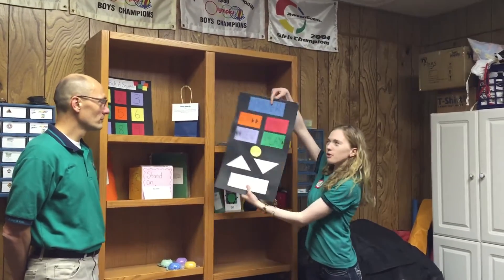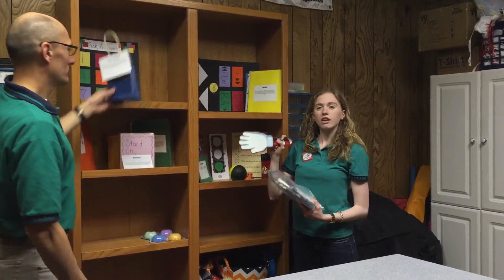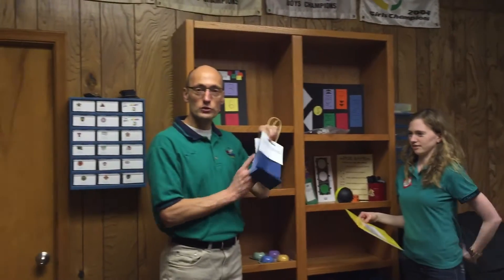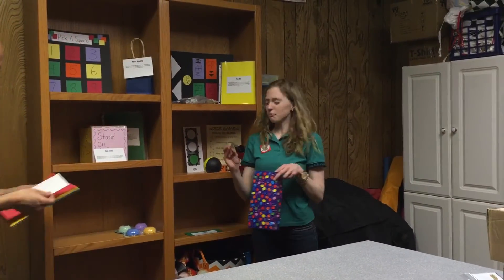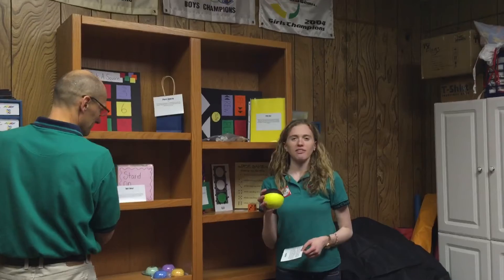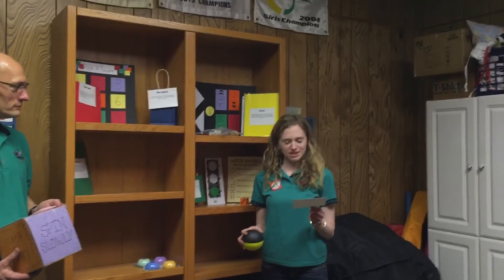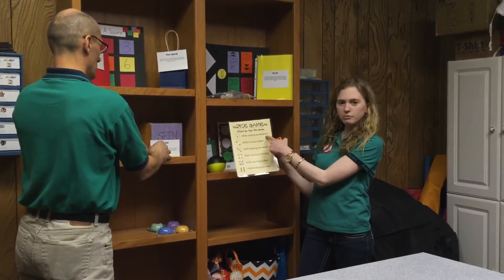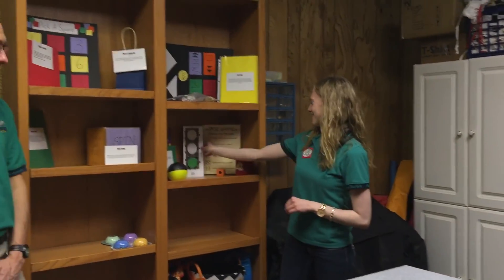Memory Verse Review Games